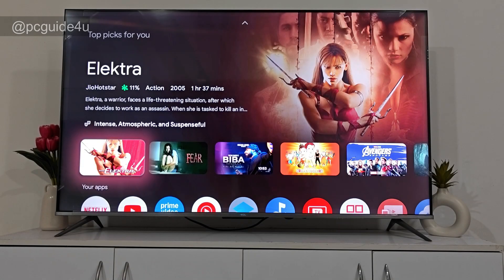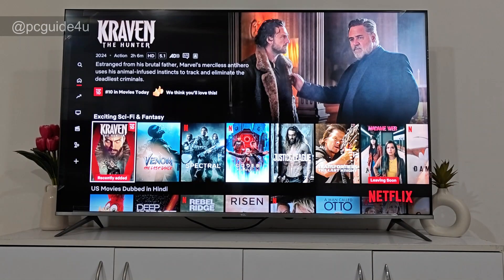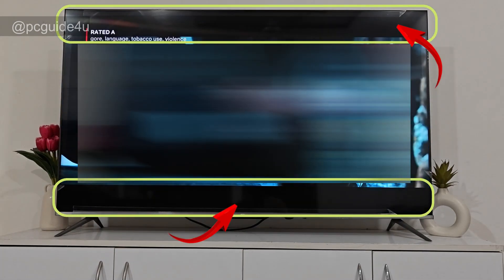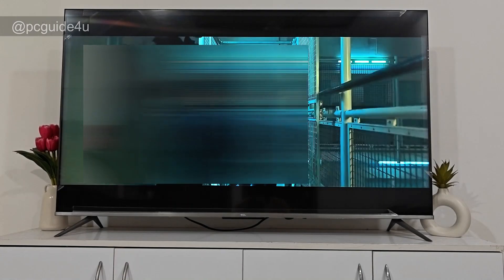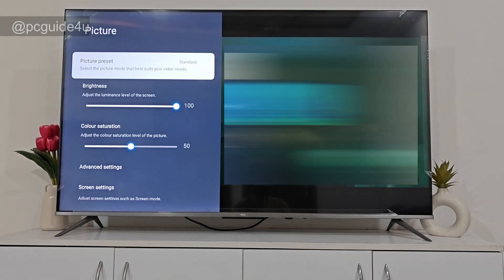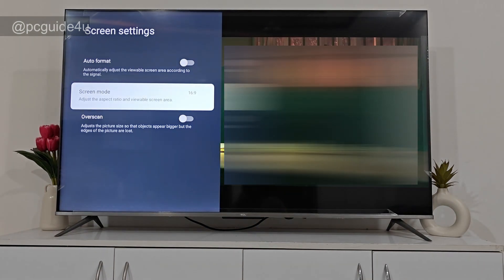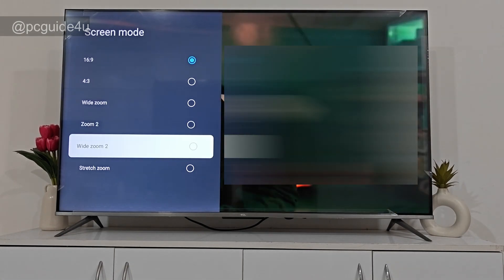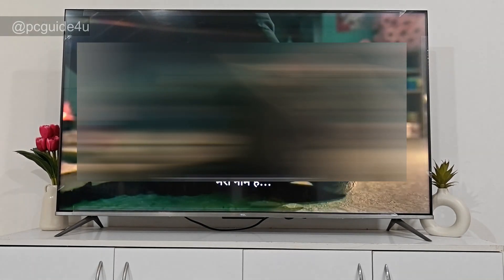Change the Screen Mode on a Smart TV | Adjust Your TV Screen to Full Screen Mode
Is your Smart TV screen not fitting properly? Are you seeing black bars, cut-off edges, or a zoomed-in picture? Don’t worry, in this video, I will show you how to change the screen mode on any Smart TV and get your display looking just right.

No matter whether you are trying to adjust your Smart TV to full screen mode, fix aspect ratio issues, or stop YouTube and Netflix from looking weird on your TV, this guide is for you.

What You will see in this Video:
1. How to adjust screen size on Samsung, LG, Sony, Android TV, and other brands
2. Step-by-step guide to enable full screen mode on Smart TV
3. How to fix screen stretching or zoom problems
4. Explanation of screen modes: 16:9, 4:3, Zoom, Fit to Screen, and Wide
5. How to make YouTube, Netflix, Amazon and other video content full screen mode on Smart TV

How to change screen size on Smart TV
TV not showing full screen
YouTube not full screen on TV
How to adjust display settings on Smart TV
How to make TV fit the screen
Smart TV screen zoom problem fix